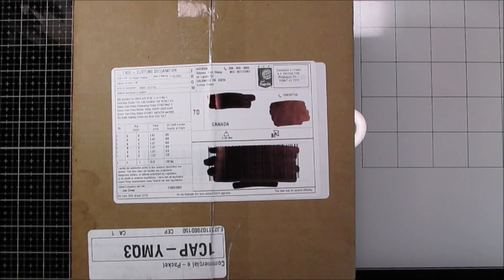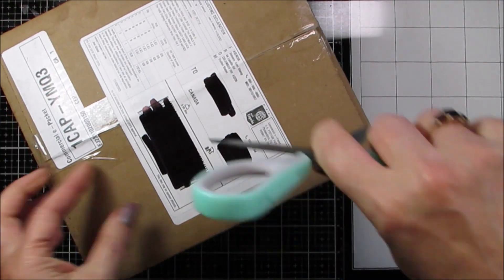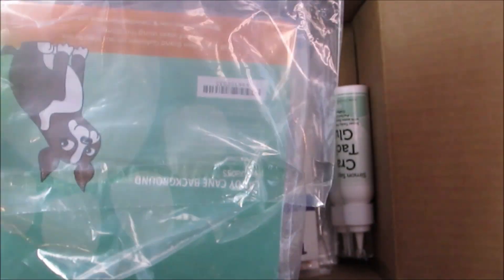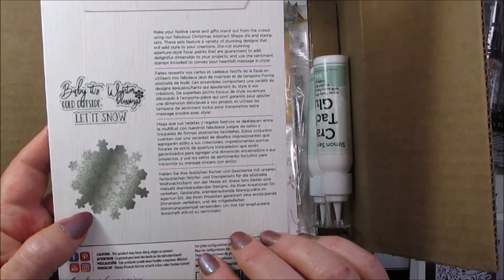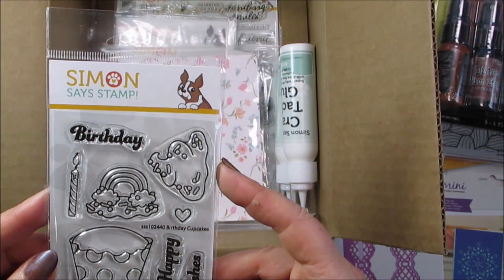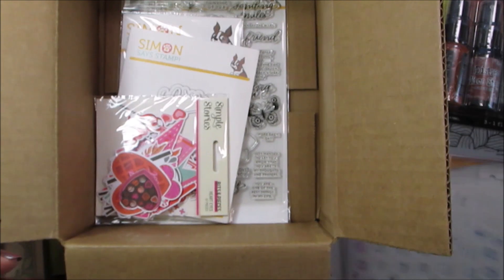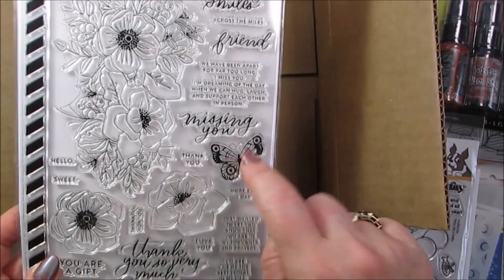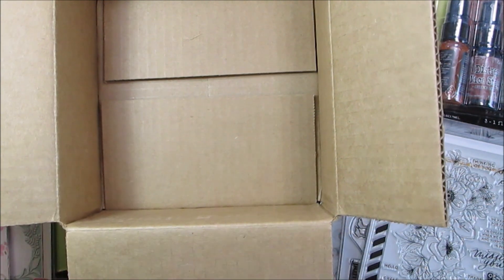2023 Simon Says Stamp Huntington's Disease HDSA Fundraiser $50 Crafty Box | Me Eating My Words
This was an amusing surprise. I expected not to like the contents of my $50 box for simonsaysstamp Huntington's Disease Crafty Box Fundraiser based off other recent unboxing crafthaul videos. It was loaded with several neat goodies that I am very happy with. I 100% admit that I let an expectation weigh down my hopes, lol.